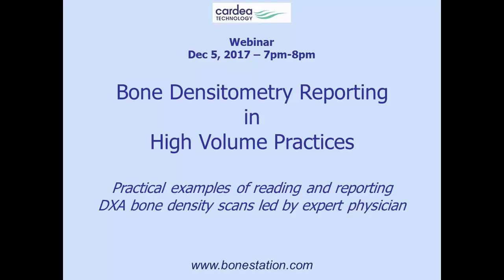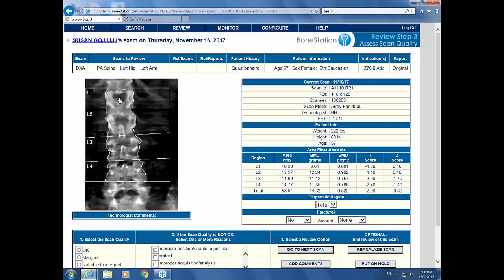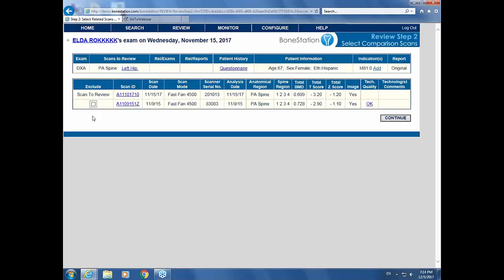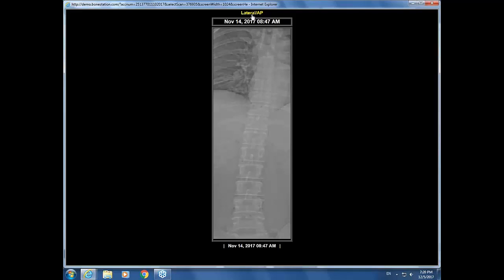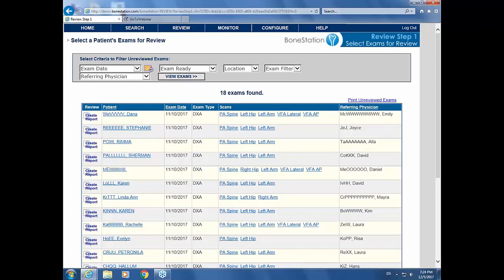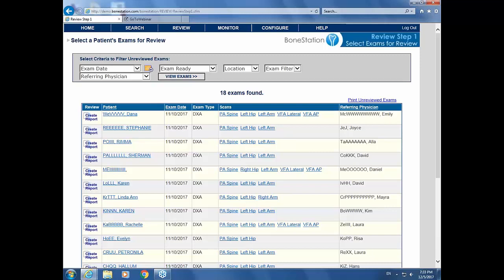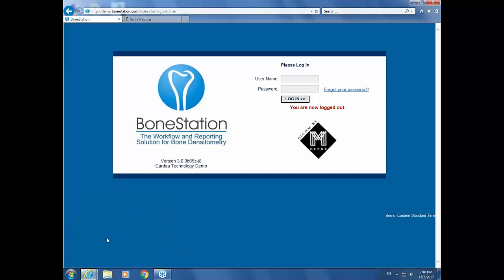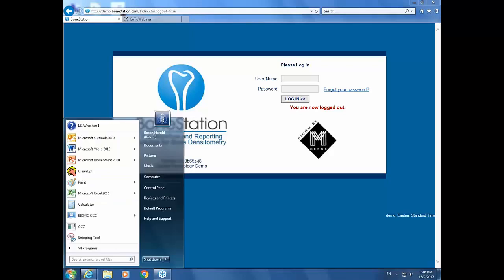Webinar: Bone Densitometry Reporting in High Volume Practices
Dr. Rosen demonstrates how he performs DXA based bone density reporting at BIDMC using BoneStation.